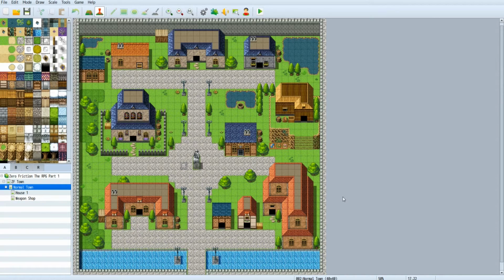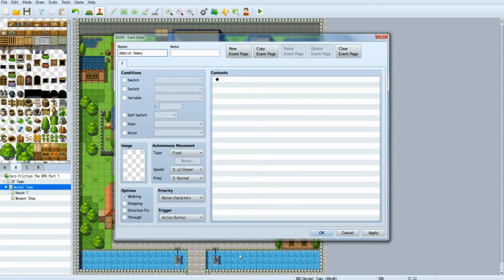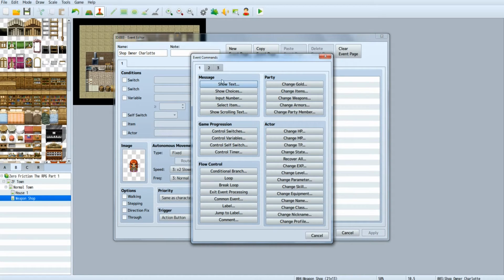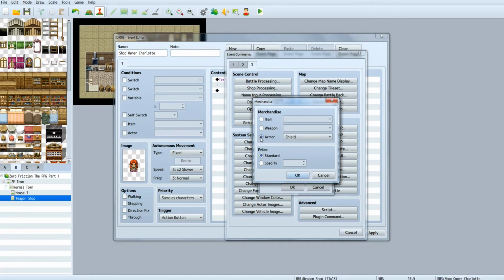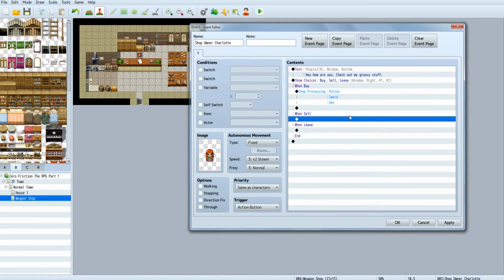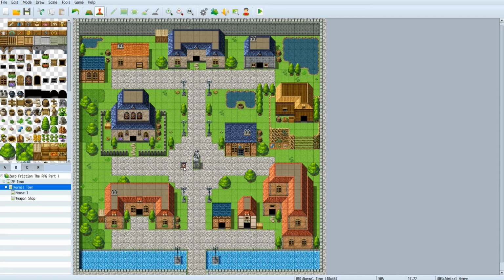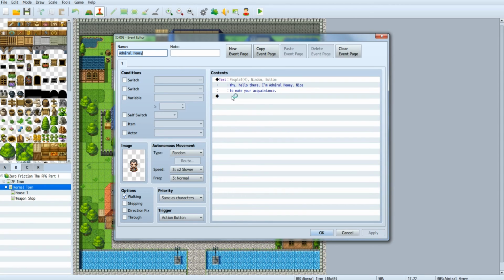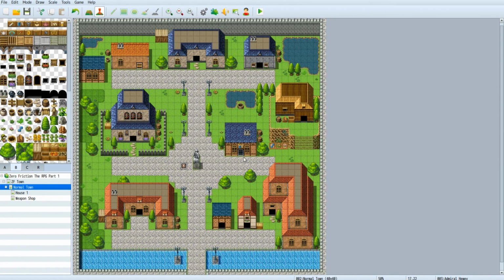RPG Maker MV Basics #2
Let's learn to make a complete RPG Maker MV game together. Best suited for those that are playing with RPG Maker MV for the first time, or those that have never seen the software before.